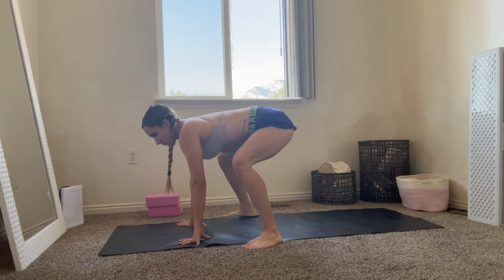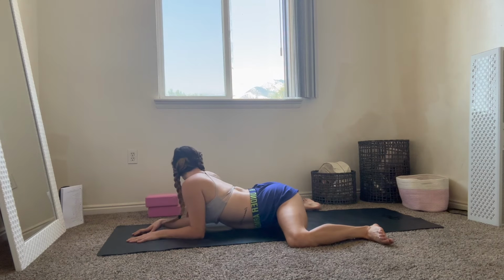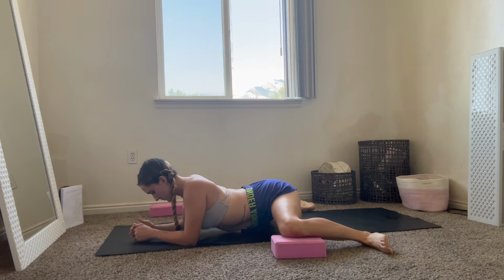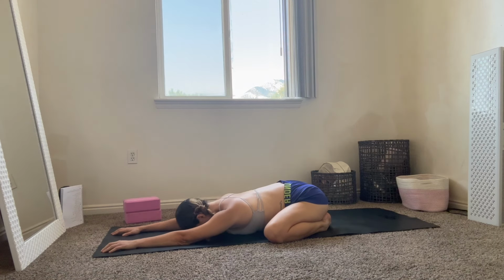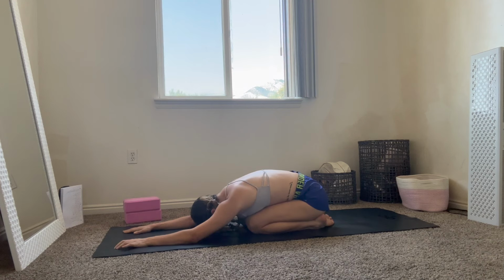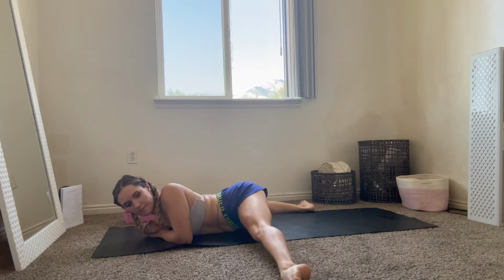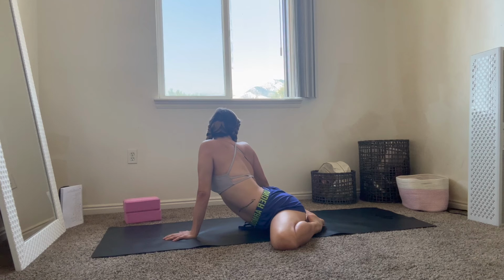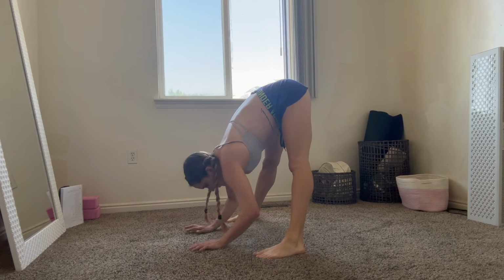Middle Split Yoga Class: 15 Minute Frog Pose Masterclass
Welcome to Glow Up Handbook!

Today we're going to spend 15 minutes in and out of frog pose working towards getting more comfortable in our middle splits. This is a follow along yoga class.

00:00 Hip Drops
01:01 Hip Circles
02:21 Frog Pose
04:18 Frog Pose with Blocks
07:21 Rest
11:08 Frog Pose Active Flexibility
12:15 Half Middle Splits, Half Frog
14:46 Middle Splits
16:34 Cool Down